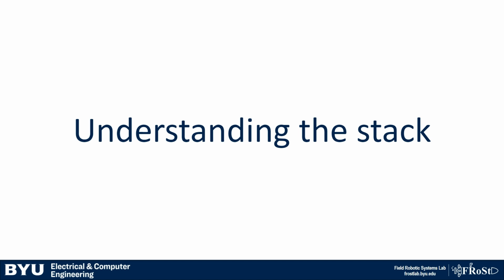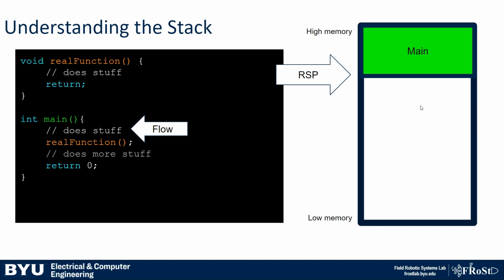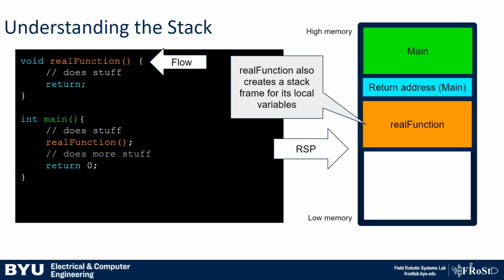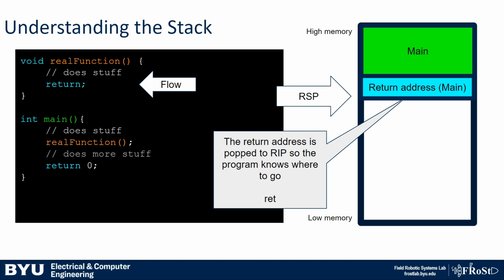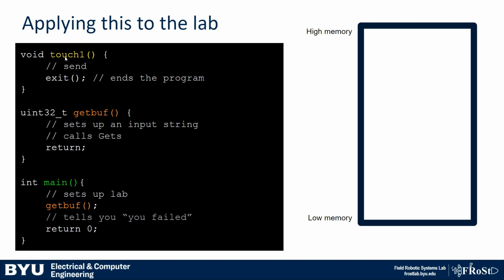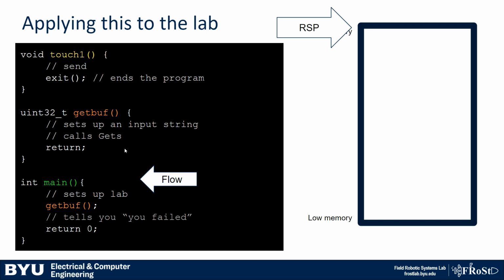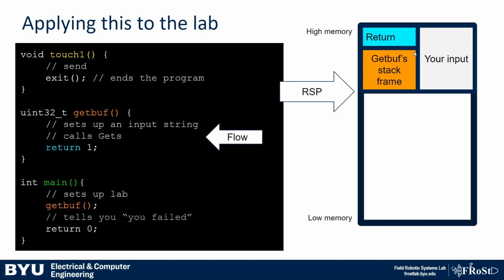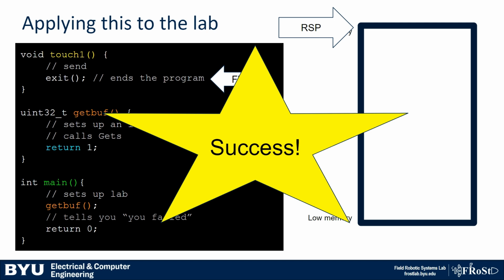BYU EC EN 224 - Attack Lab Conceptual Guide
A conceptual guide for students taking EC EN 224

Note that I mixed up the add and sub commands for the stack creation.  "sub 0x## $rsp" creates a stack frame, and "add 0x## $rsp" deallocates a stack frame.